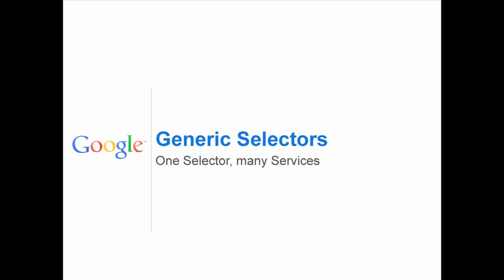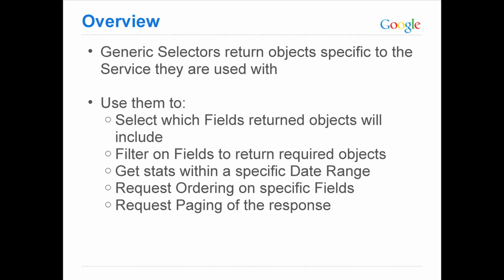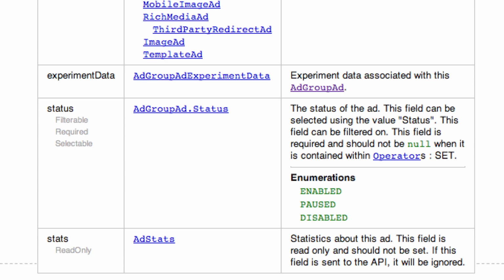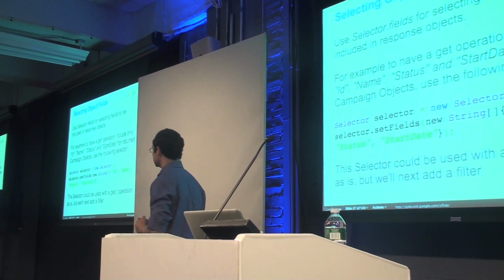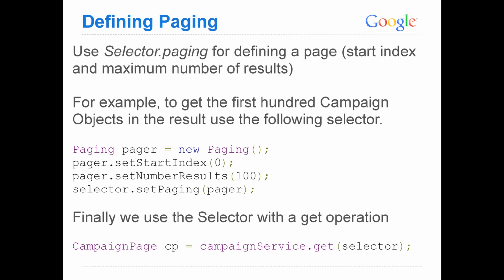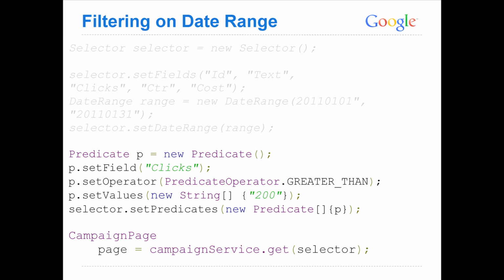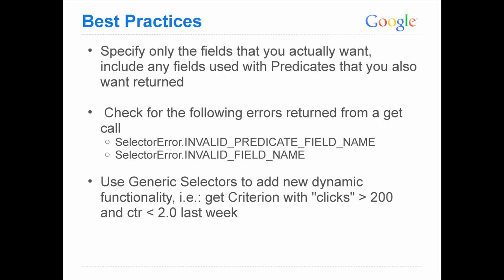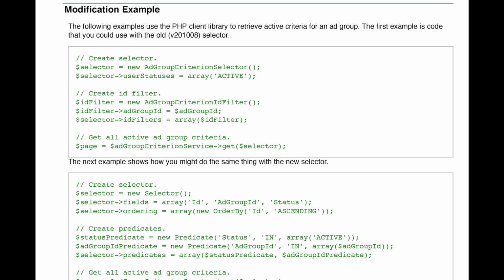Generic Selectors: One selector, many services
Presentation given by Google Developer Advocate Aaron Karp at the v201101 AdWords API Workshop in NYC.